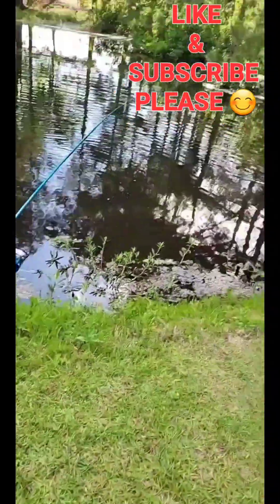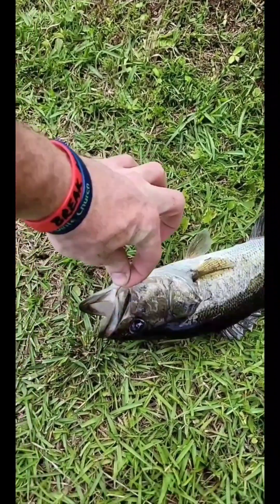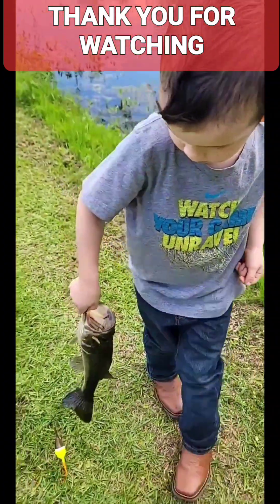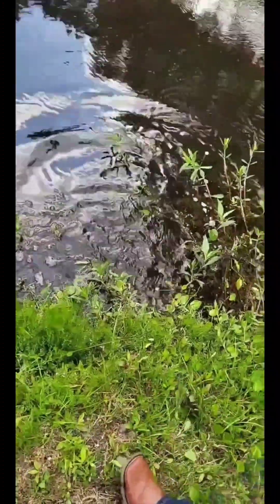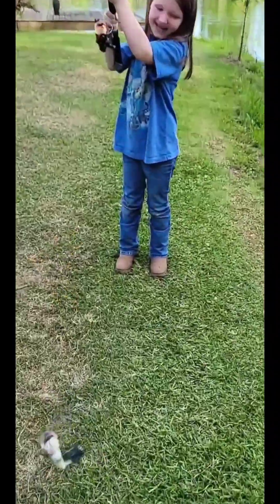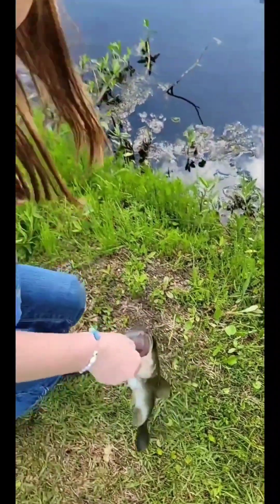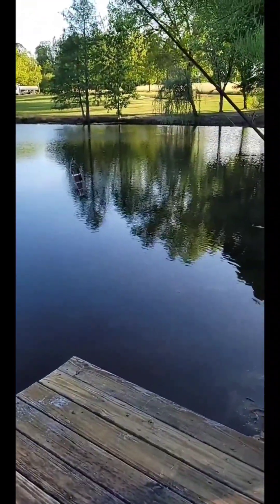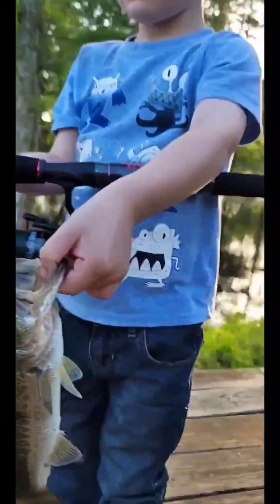PROUD DAY!!! I'm no longer needed to bait hooks and cast lines out. 🥰